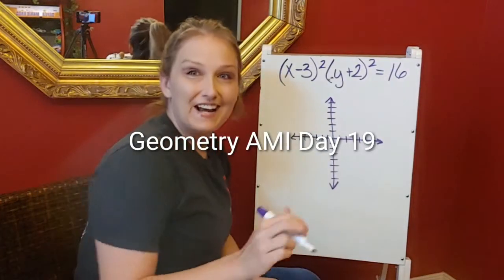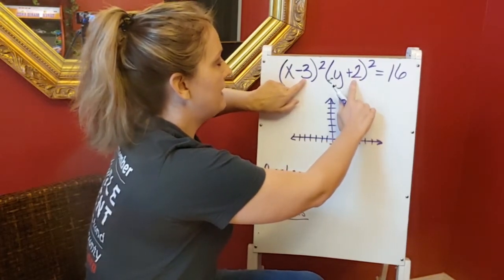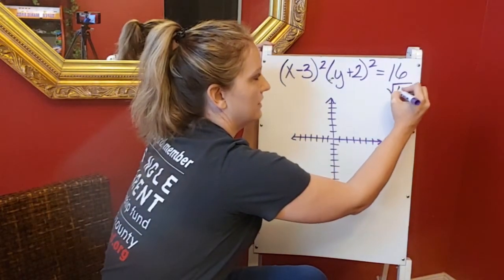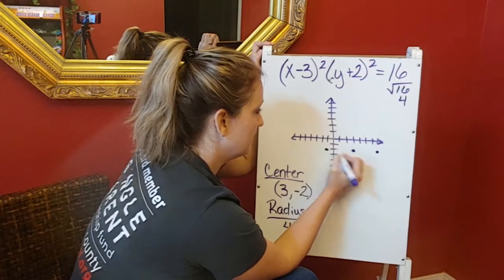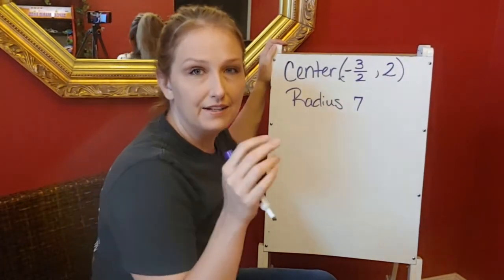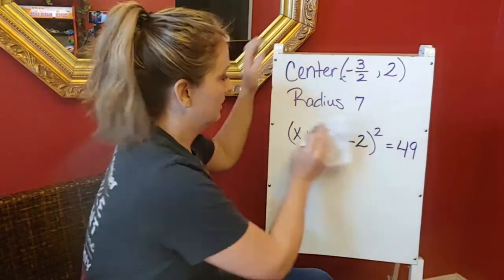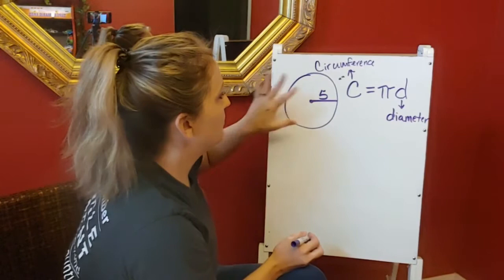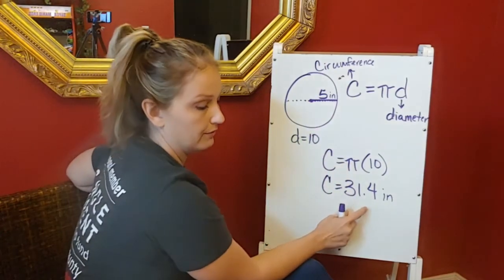Geometry AMI Day 19